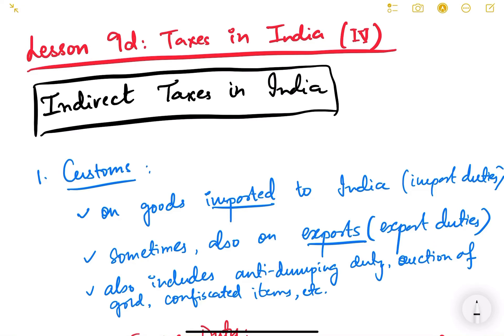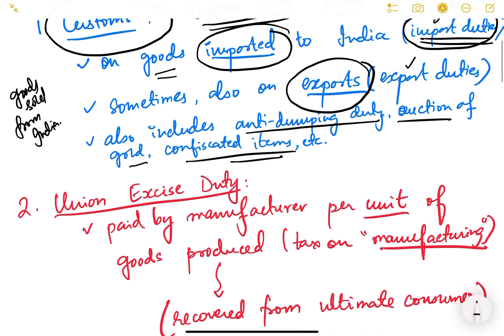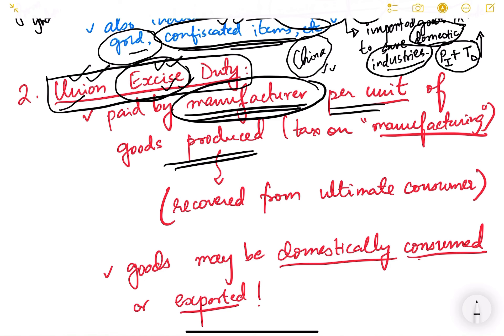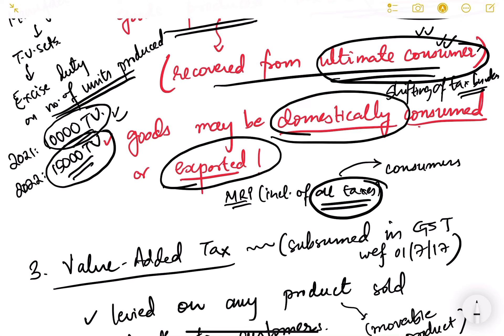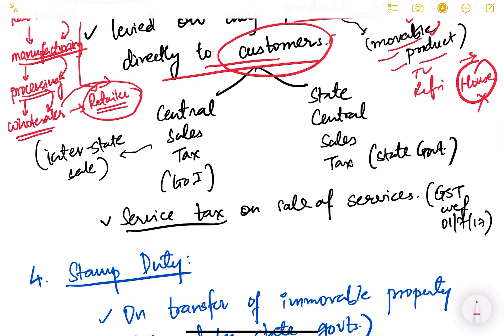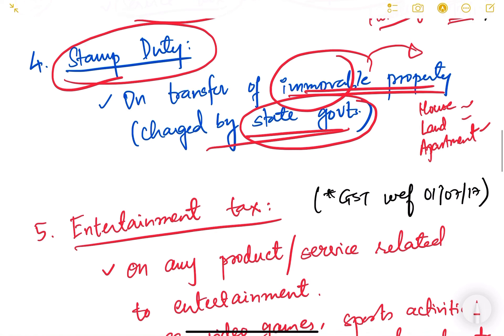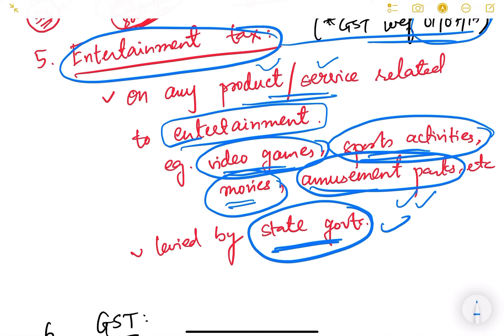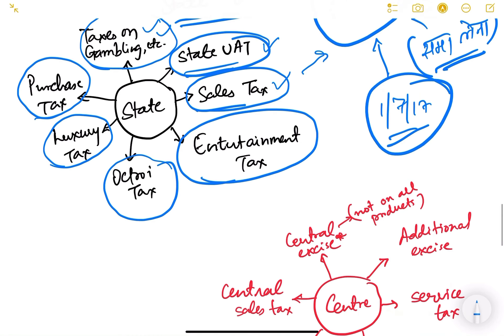UPSC Prelims Economy Lesson Series. Lesson 9d: Taxes in India (IV).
In this video, we will learn about the different indirect taxes in India. We will introduce the concept of GST, which we will study in more detail in the next videos.